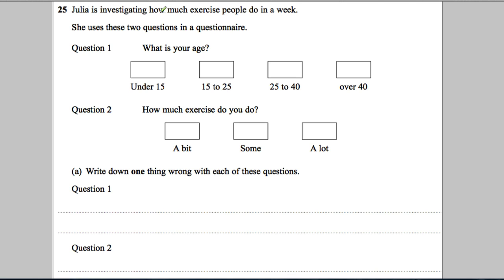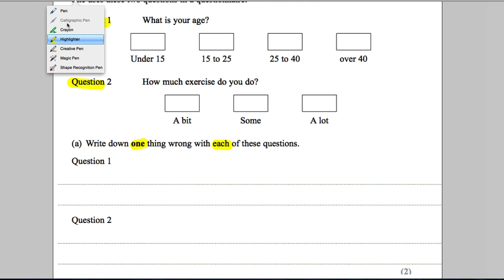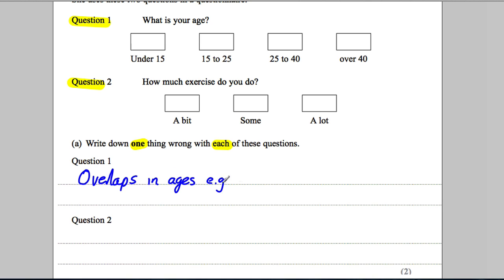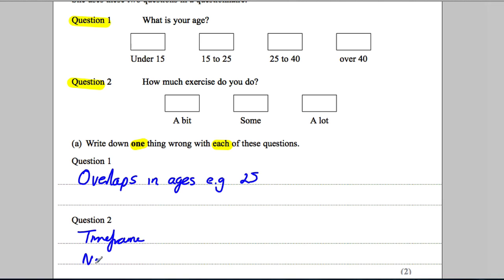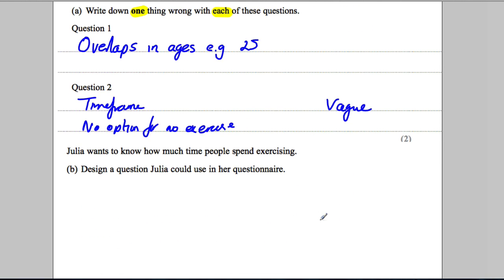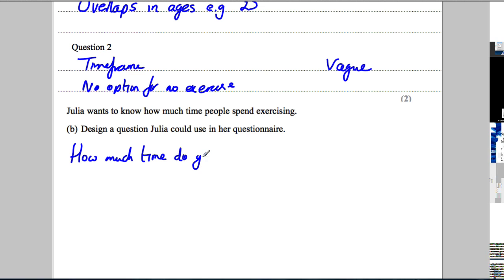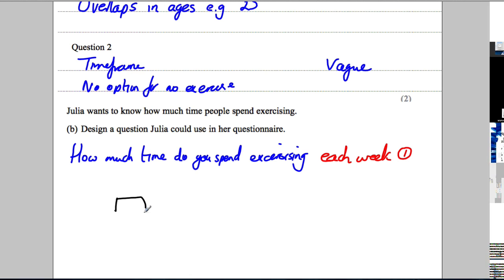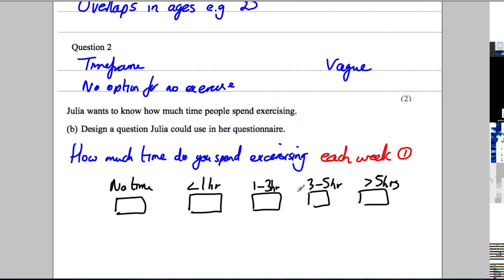Q25 Paper 1F Nov 2013